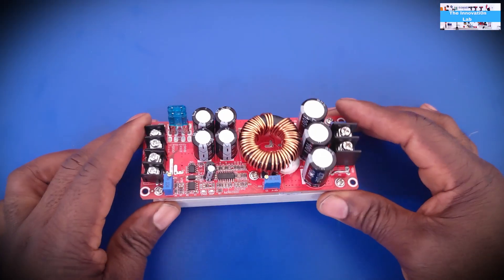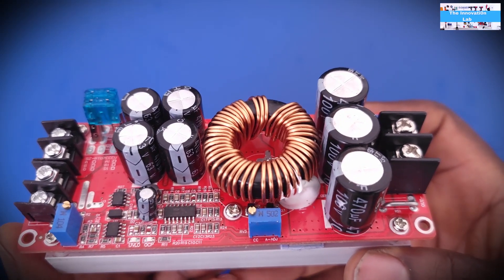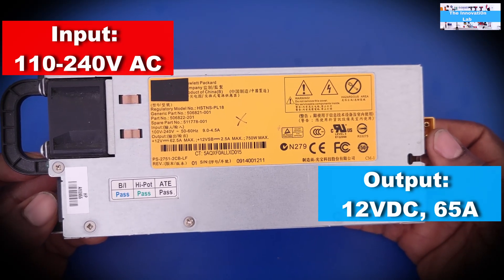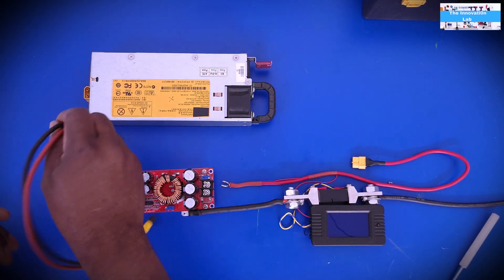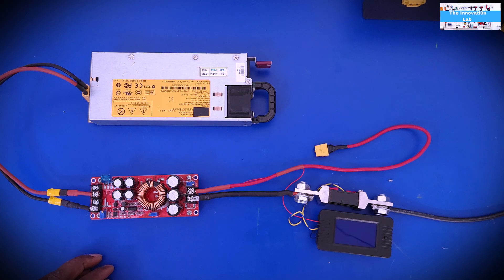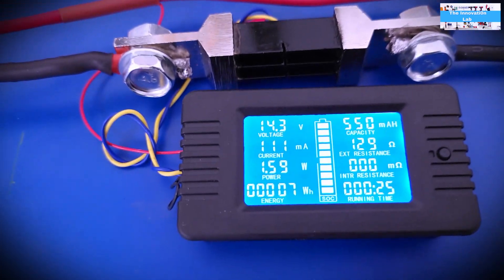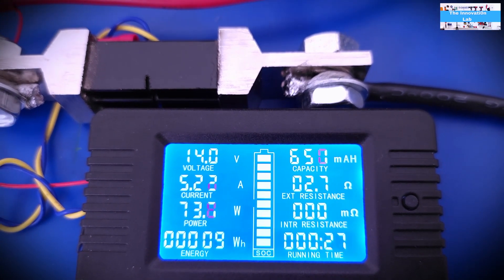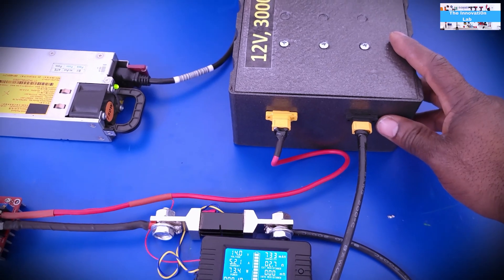Cheapest Universal Battery Charger Using a DC-DC Boost Converter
A cheap universal battery charger build that uses a cheap old server power supply and a constant current DC-DC boost converter.